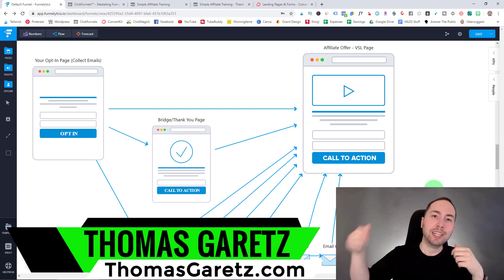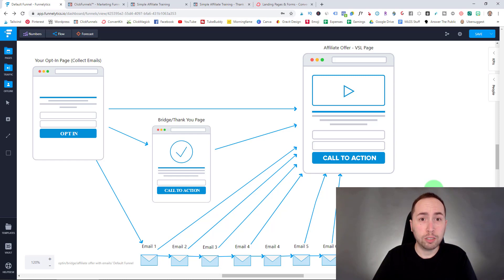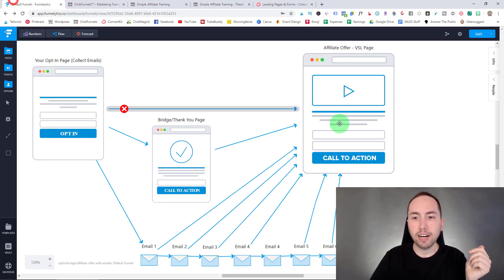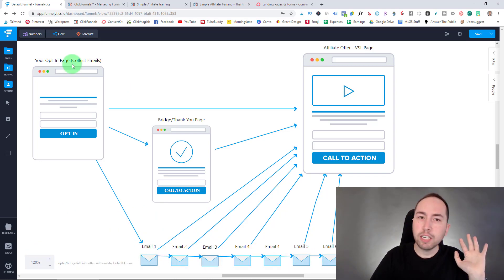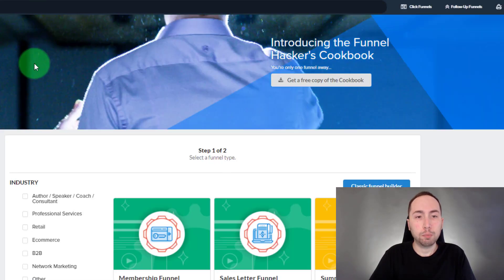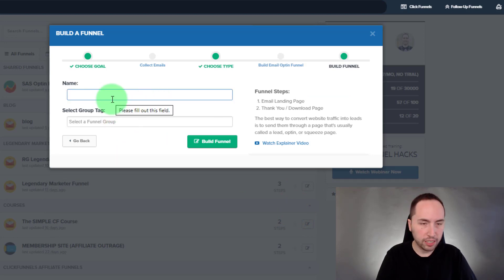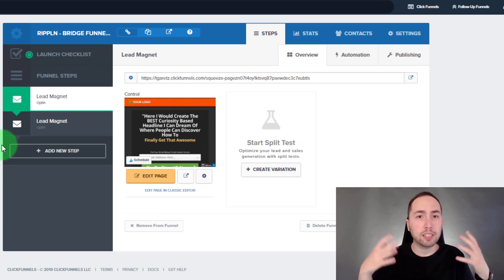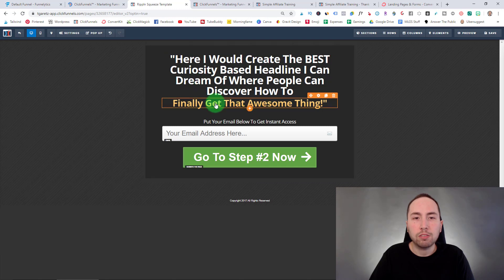How To Make a Landing Page For ClickBank - Fast and Easy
How To Make a Landing Page For ClickBank - Fast and Easy // In this video I'm going to show you exactly how to make a landing page for ClickBank, super FAST and super EASY.

So, if you're struggling with learning how to create landing pages for affiliate marketing products on ClickBank, then this video is perfect for you! (although these landing pages still work for any affiliate product, I just used ClickBank as an example in this video)

And the main tool I use is ClickFunnels to make my landing pages, but I'll also show you how to create a ConvertKit landing page, if ClickFunnels doesn't fit your budget. (Links to FREE trials to both are in the description below)

⚙ THE TOOLS I TALKED ABOUT IN THIS VIDEO ⚙

 👨‍👩‍👧‍👦 I'D LOVE TO HAVE YOU COME JOIN THE FAM 👨‍👩‍👧‍👦

🤑 HERE'S SOME FREE RESOURCES FOR YOU 🤑

🎥 HERE'S SOME MORE VIDEOS YOU MIGHT LIKE 🎥

-Thomas Garetz

Which means I have an affiliate relationship with these companies ( NOT an employee) and I WILL receive a commission if you purchase through any of the links (at no extra cost to you) This also means that the opinions expressed here are solely my own, and not the companies. Thank you for your support! :-)

I believe in hard work, integrity and developing your skills if you want to earn more financially. As stipulated by law, I CAN NOT and DO NOT make any guarantees about your ability to get results or earn any money with any of the courses or training that I recommend in this description or on the videos that I create on this YouTube channel. The average person who buys any "how to" information gets little to no results. These references are real and documented, but are used strictly for example purposes only. Your results will vary and depend on many factors, including but not limited to: your background, experience, and work ethic. All business entails risk, as well as, massive and consistent effort and action. If you're not willing to accept that, please DO NOT purchase ANY of the training that I recommend in this description.